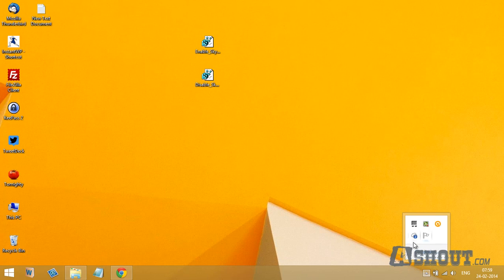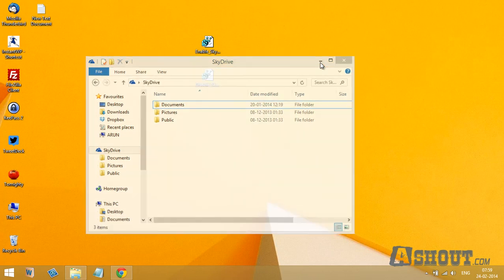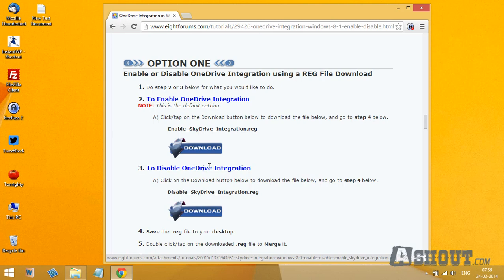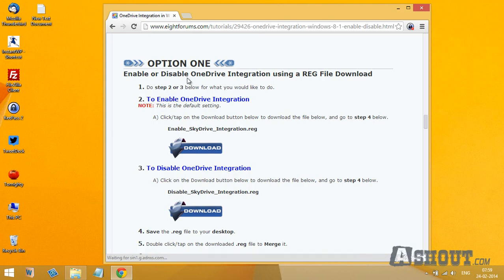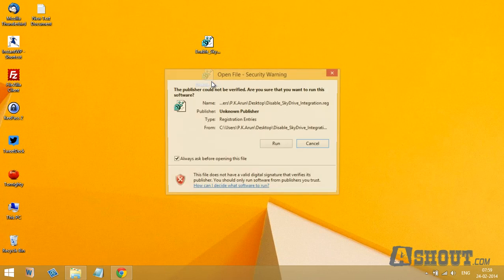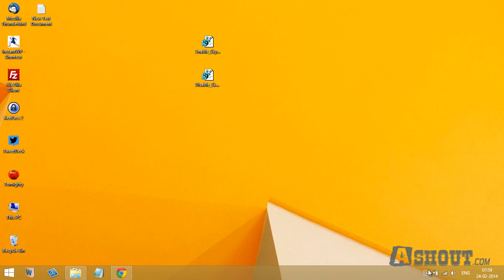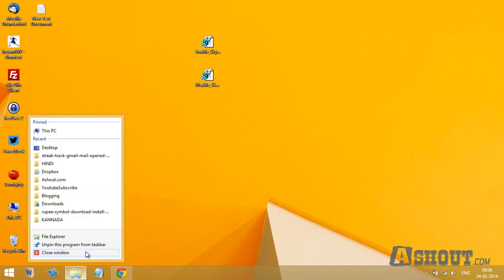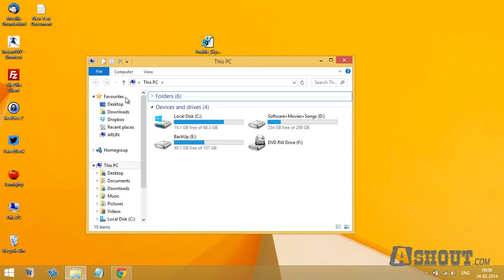Enable or Disable SkyDrive/OneDrive on Windows 8 O.S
In this video you'll learn how to enable or disable SkyDrive/OneDrive service on Windows 8 Operation system (O.S). This will stop skydrive from running at windows start up.